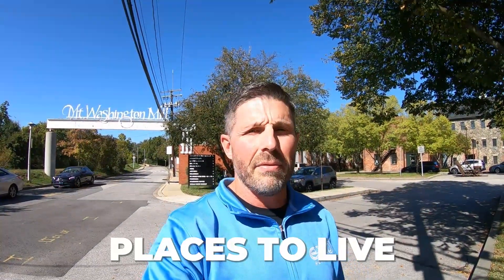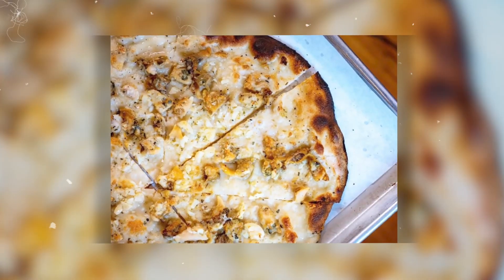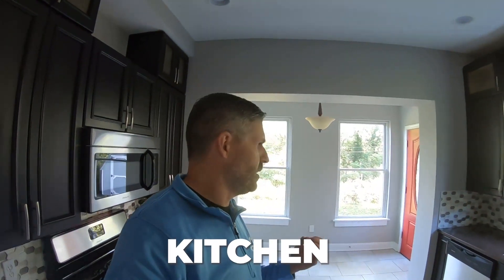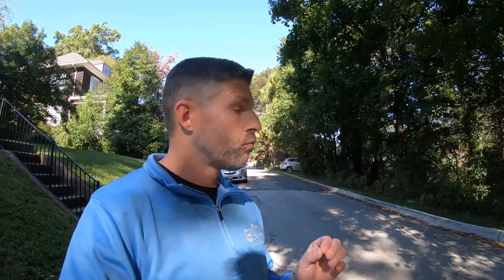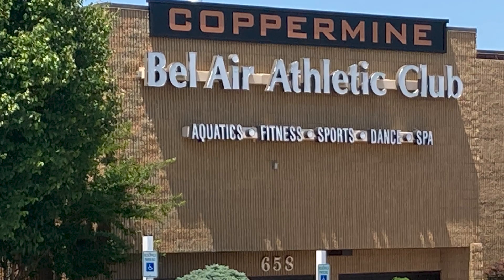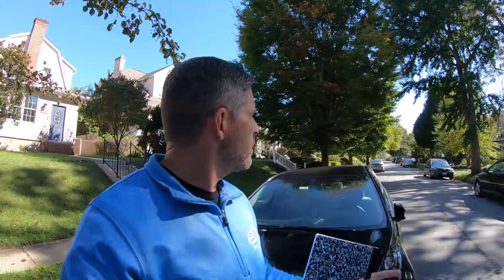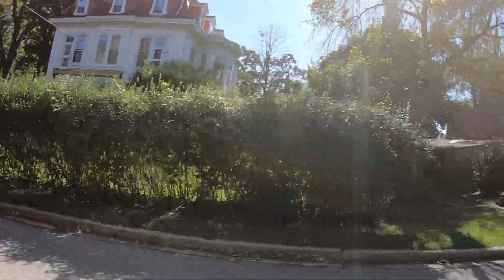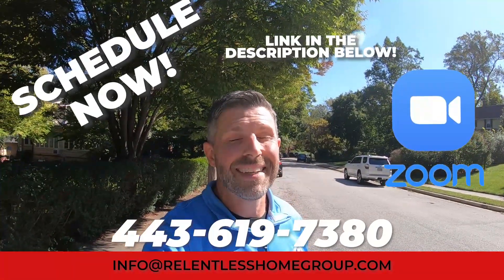Mount Washington COMPLETE TOUR 2023 | Mount Washington Vlog | Baltimore Maryland Real Estate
Why is Mount Washington one of Baltimore Maryland's best neighborhoods? Let's explore Mount Washington living today in this COMPLETE VLOG TOUR of Mount Washington in Baltimore Maryland!

If you're thinking about living in Baltimore Maryland, or any other neighborhood or suburb of Baltimore, we'd love to help! Our team can help you navigate the Baltimore Maryland real estate market. Just give us a call, shoot us a text, send us an email or schedule a Zoom call, (using the link below) and we'd love to help you make a smooth move to Baltimore Maryland!